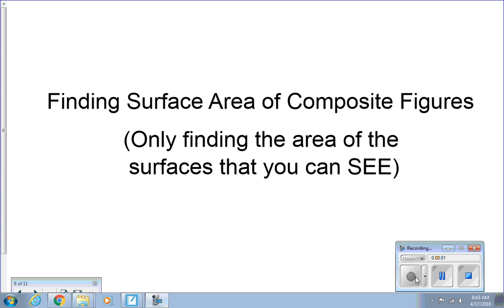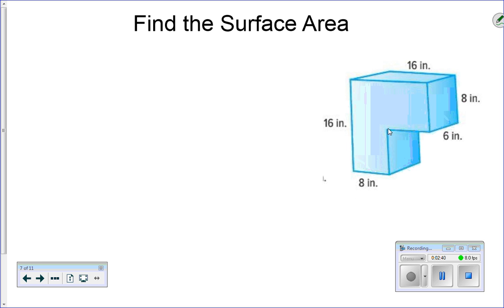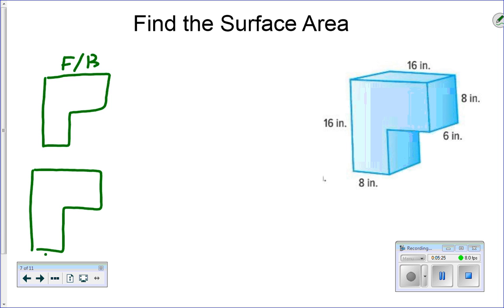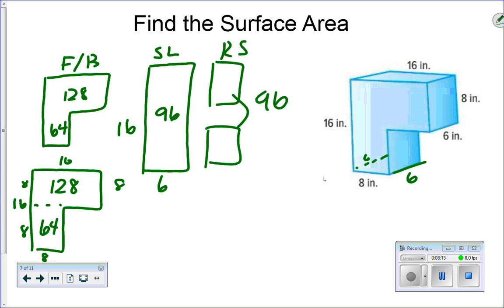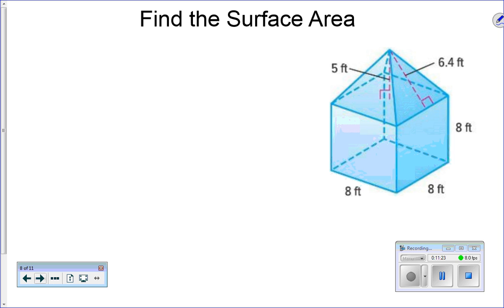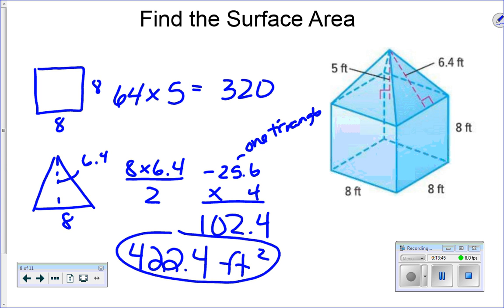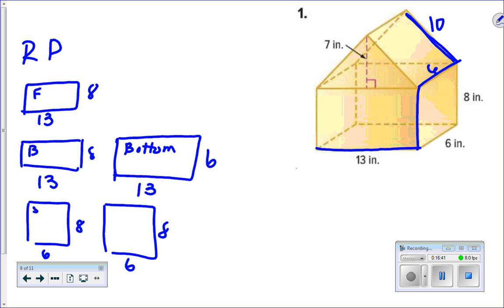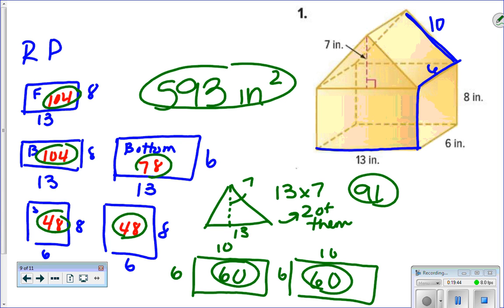7th Grade: Lesson 8-8 Part B Finding Surface Area of Composite Figures